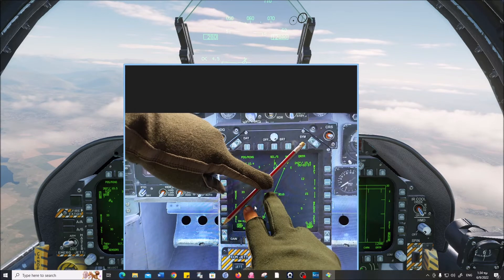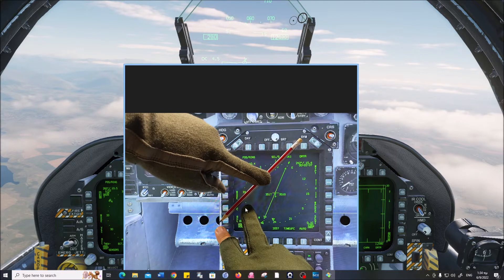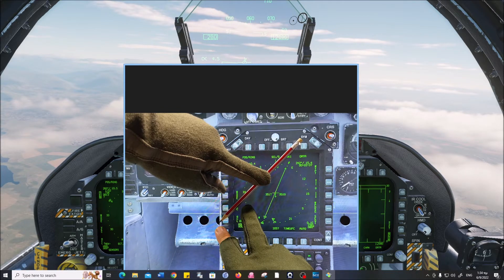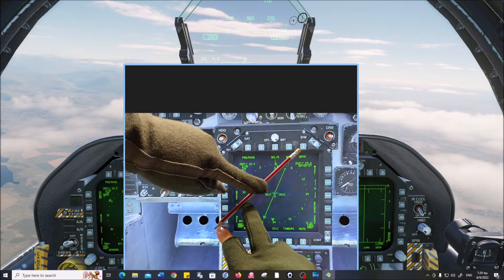DCS : How to fly Point-to-Point - F/A-18C demonstration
In this video lecture you will learn how to fly IFR from point A to point B, using only the radials from a tacan station and your most powerful asset, your brain.